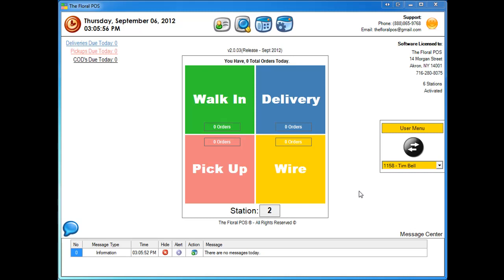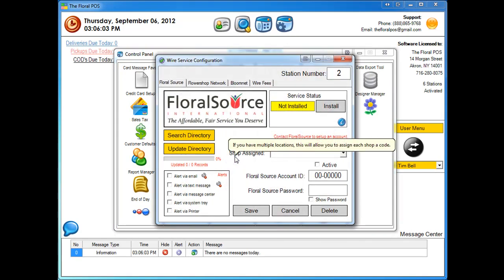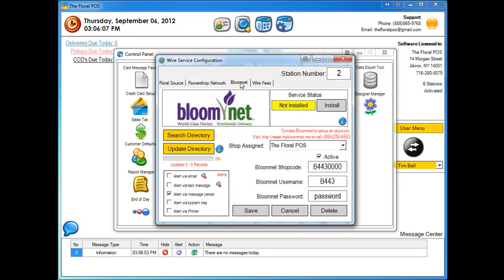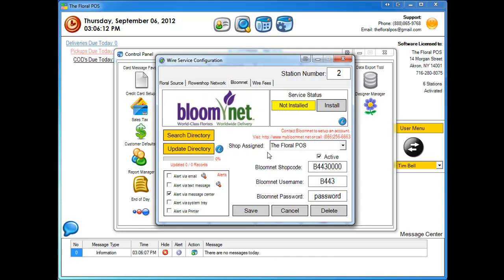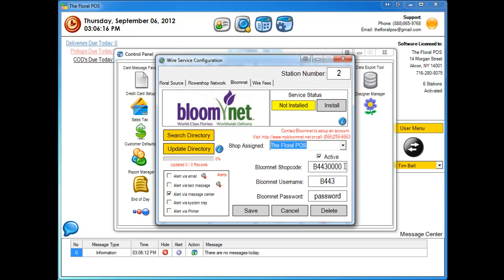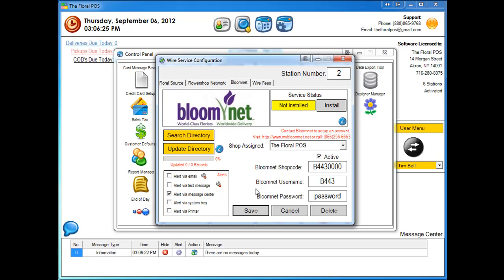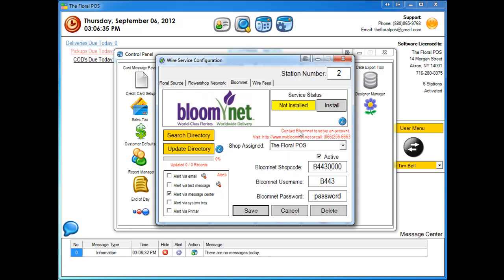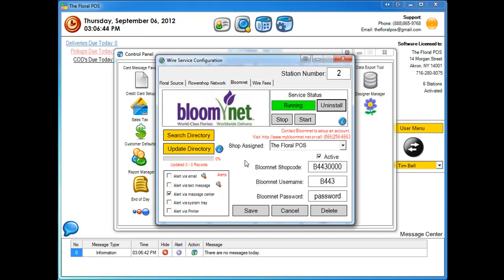How To - Setup Bloomnet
This video shows you how to setup Bloomnet inside The Floral POS. You will need to call Bloomnet to have them turn on the Foreign Systems Interface.